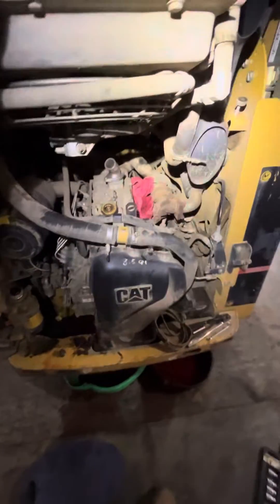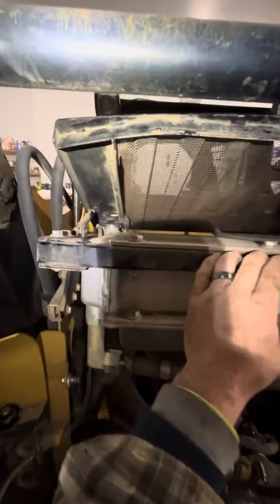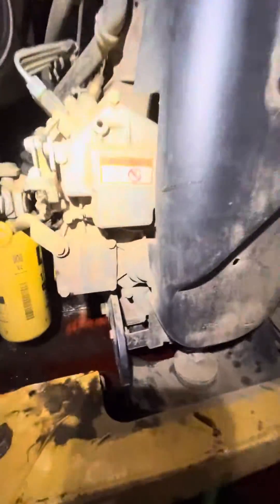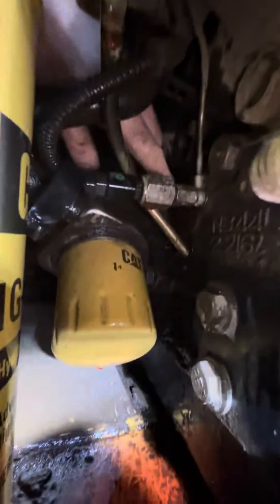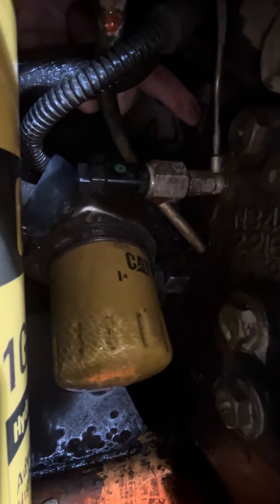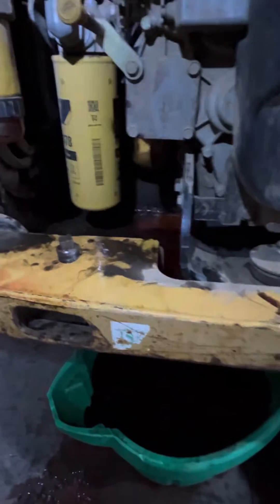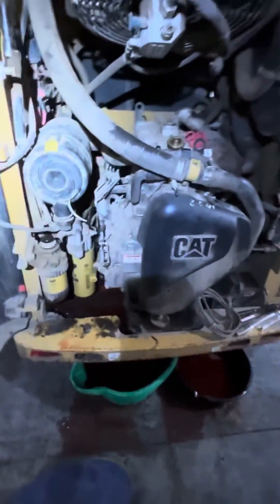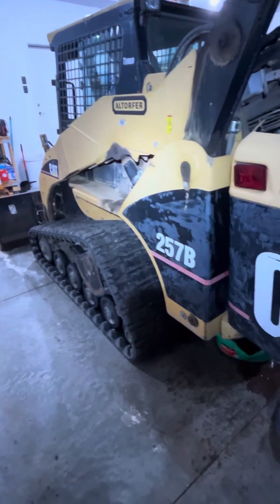2007 CAT 257B Coolant Drain Plug Location & Thermostat Replacement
Here is the location of the coolant drain plug. It is a square head. I used an 18mm 12 point socket to get it loose. Once the coolants is drained, remove hose that goes to thermostat housing, then the housing, clean old gasket off of head, replace thermostat and reassemble. This engine calls for 2.8 gallons of coolant.